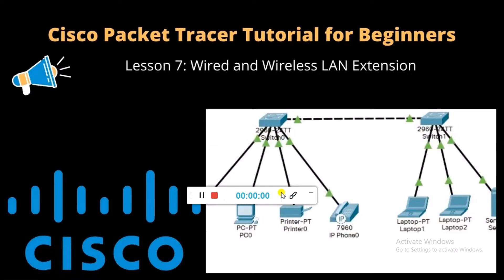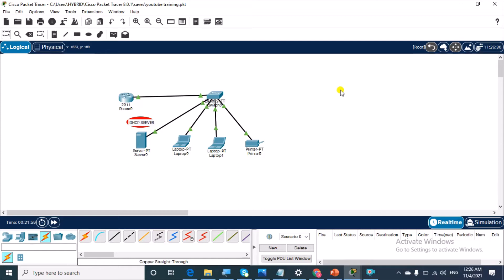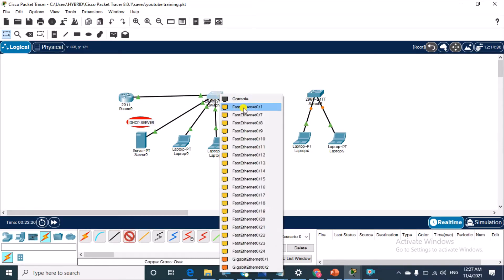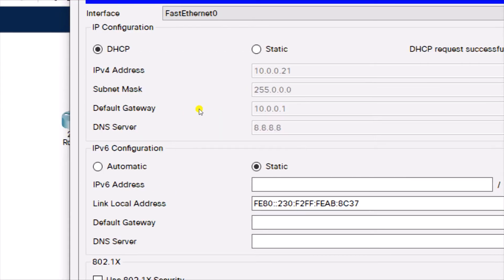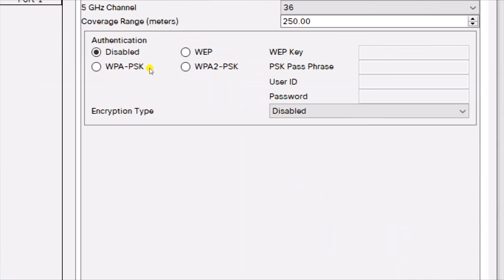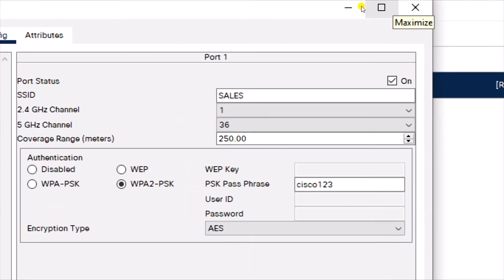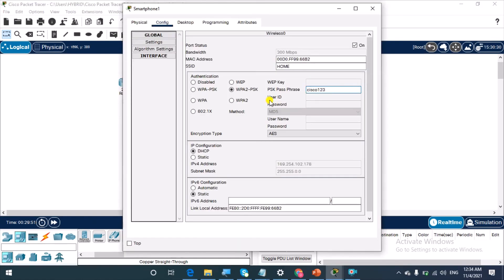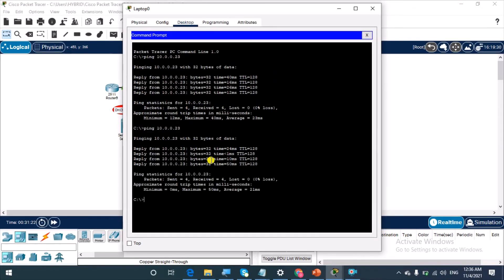Cisco Packet Tracer Tutorial: How to Configure Wired and Wireless LAN Extension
Learn how to extend your local area network using wired and wireless (wi-fi) in Cisco Packet Tracer using cables and stand-alone or autonomous access point (AP) for ccna, ccnp and ccie.

Lesson 1: How to download and install Cisco Packet Tracer 8.0.1